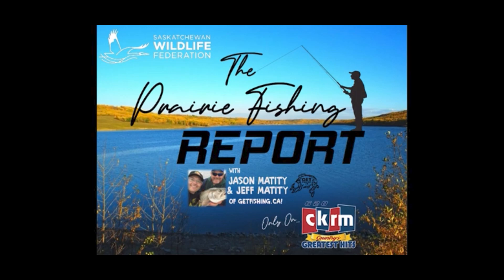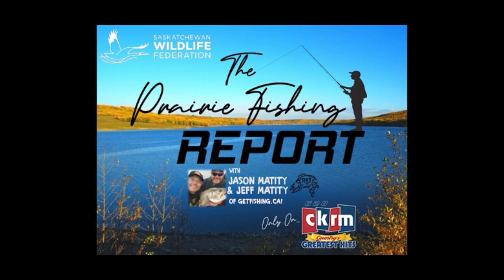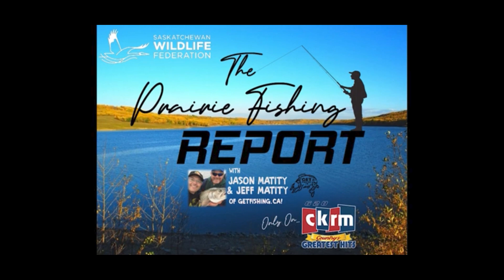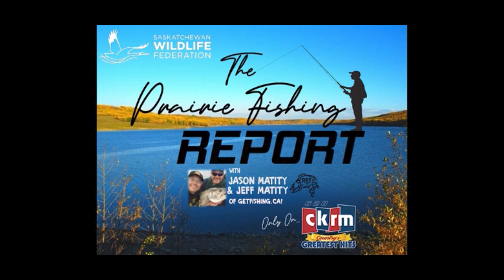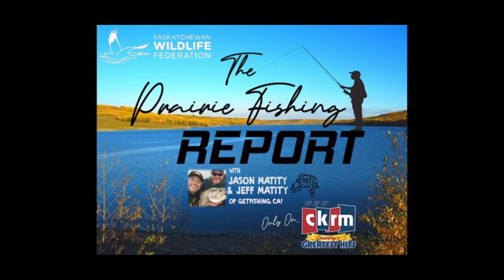Prairie Fishing Report Week 6, 2023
Twitch your bobber for more fish

I’m Jason Matity with getfishing.ca. Using a float or bobber to suspend a live bait off the bottom is one of the deadliest walleye techniques out there. Traditionally, most people will cast out the bobber and let it sit there until the fish pulls it under. While that can be effective, what can entice a reluctant fish to strike is by twitching the bobber or even moving it a foot or more than stopping. Nothing motivates a fish faster than thinking that delicious meal they’ve been eyeing up is going to escape. Go to getfishing.ca for more on this technique.